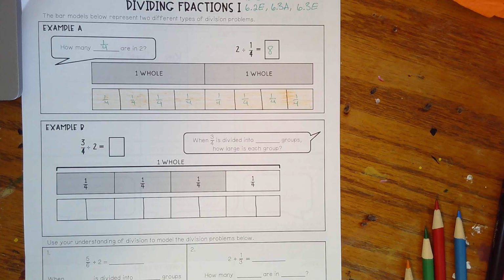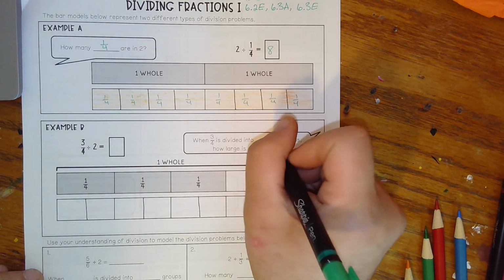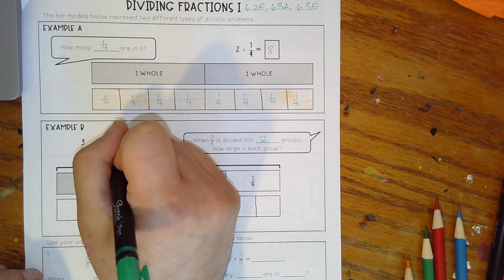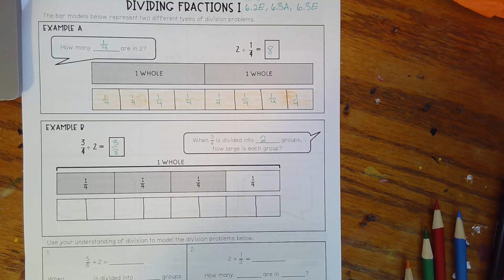Dividing Fractions I 6.2E, 6.3A, 6.3E